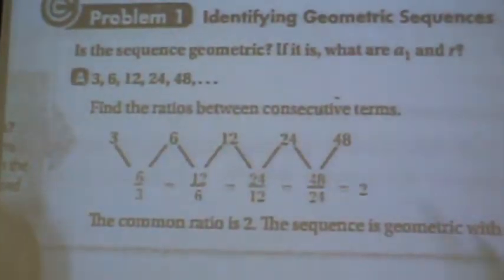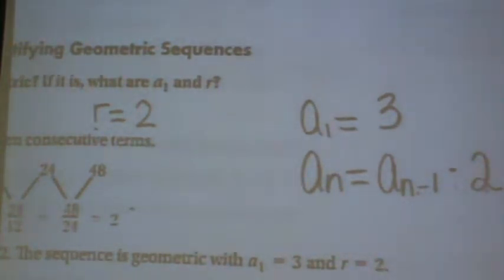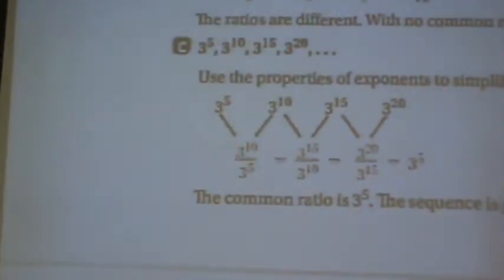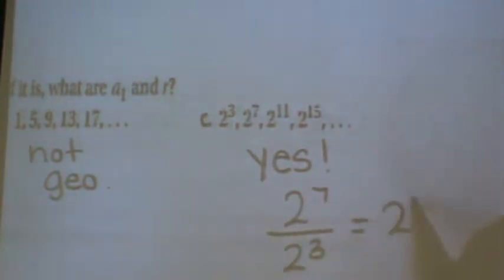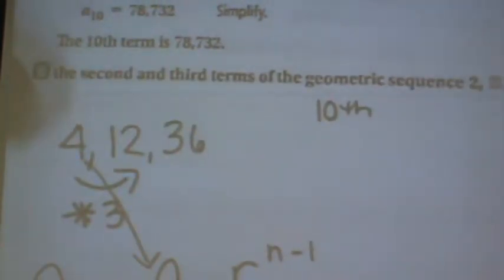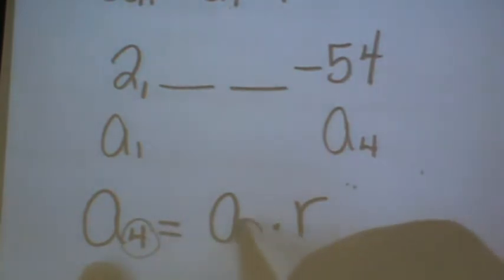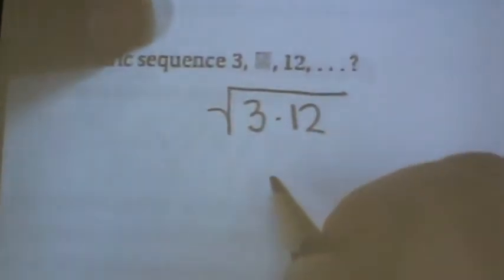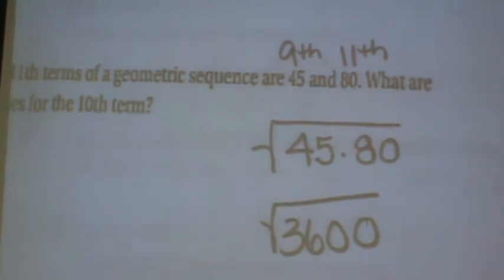2014 April 14 Algebra 2 9.3 Notes